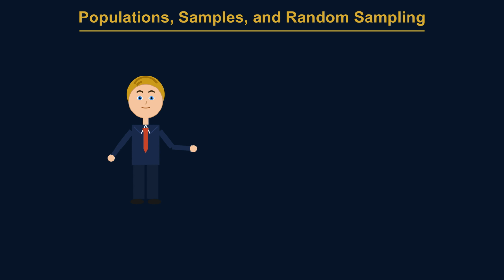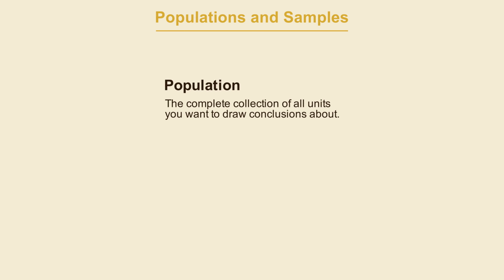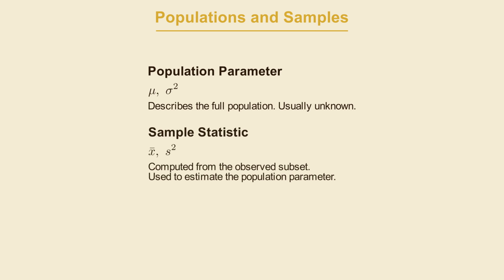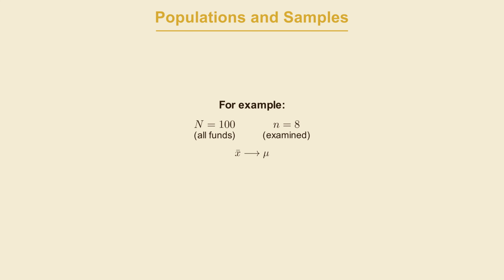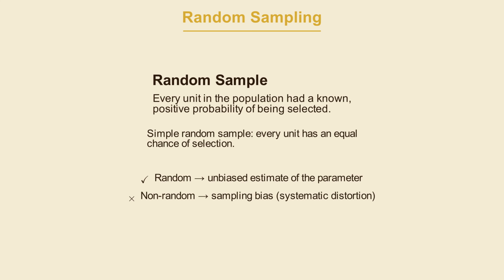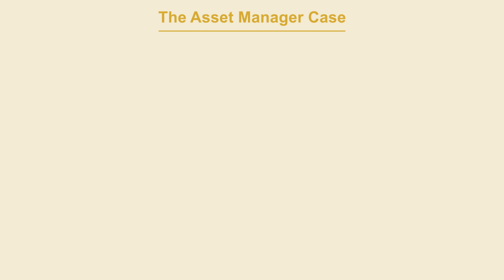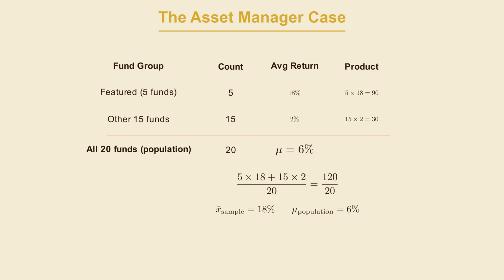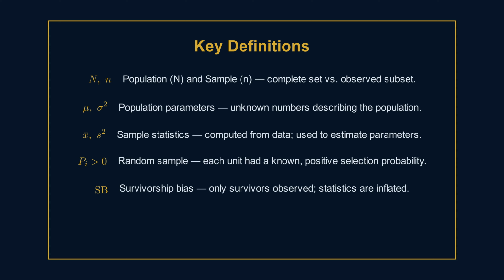Quantitative Foundations for Finance - 2.25 - Populations, Samples, and Random Sampling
Module 2: Statistical Inference / Sampling and Estimation

Populations are the complete collection of units a conclusion targets, samples are the observed subset, and the sample statistic is only an unbiased estimator of the population parameter when every unit has a known selection probability. Survivorship bias, illustrated through an asset manager advertising 18% returns across only its featured funds, systematically inflates performance estimates by filtering out closed or failed funds.